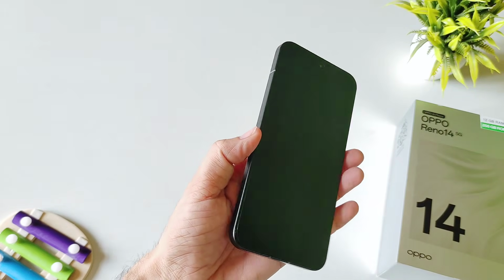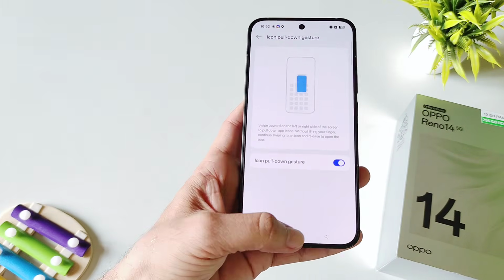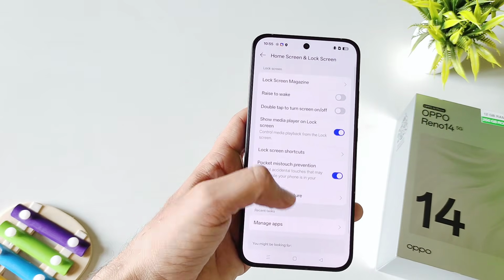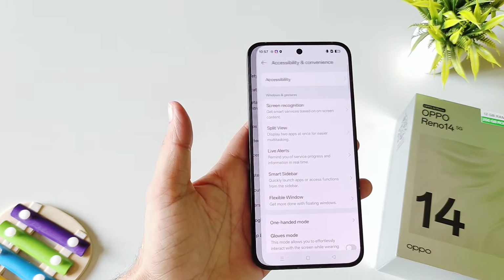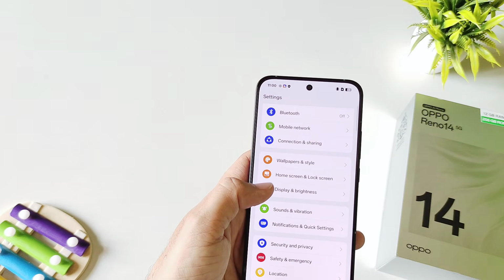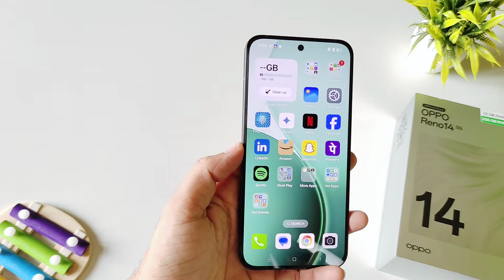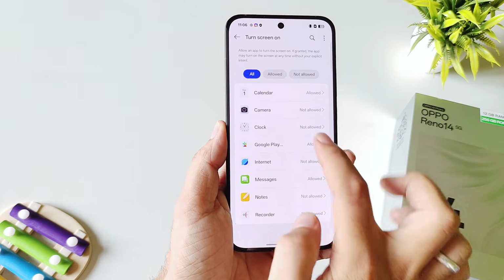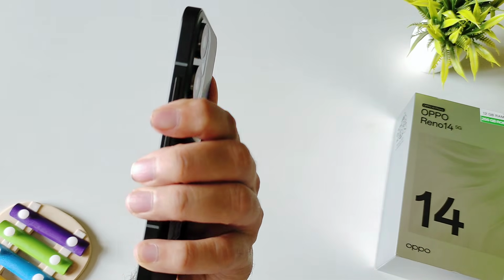Oppo Reno 14 5G Tips And Tricks | Oppo Reno 14 5G Hidden Features Top 30+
how to set app lock in Oppo Reno 14